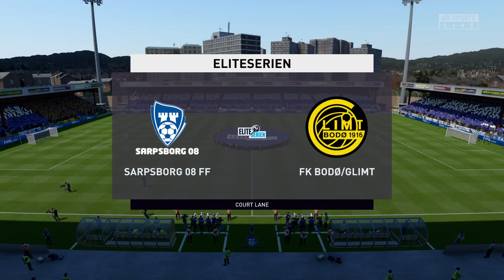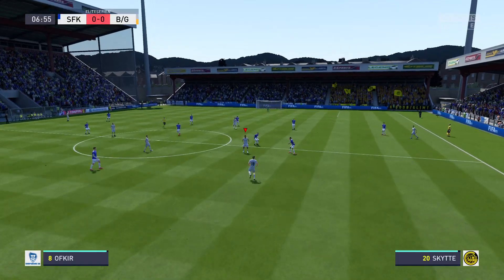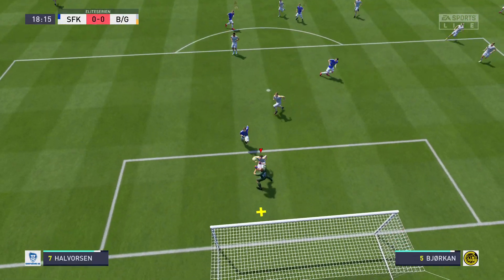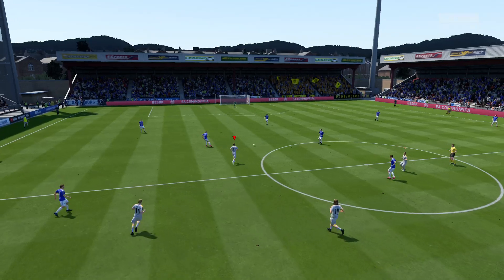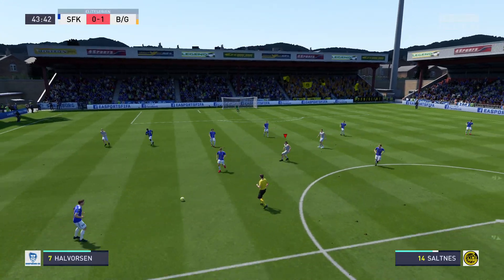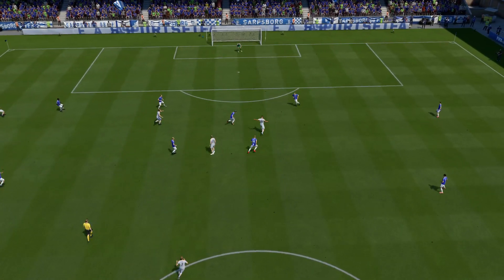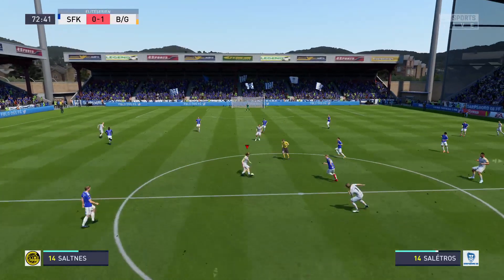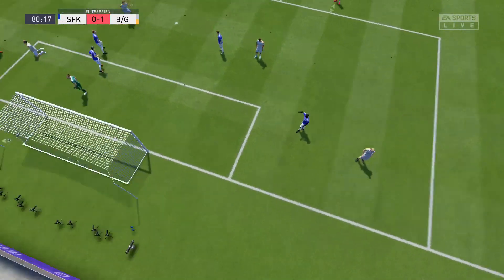Sarpsborg 08 vs Bodo/Glimt | Eliteserien - Matchday 16 | My prediction | Highlights | PS4 Pro